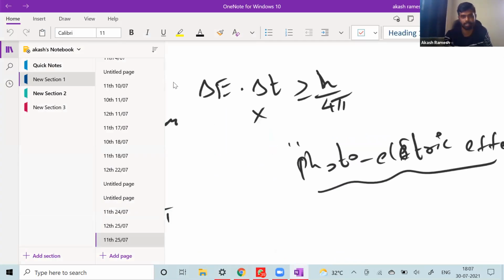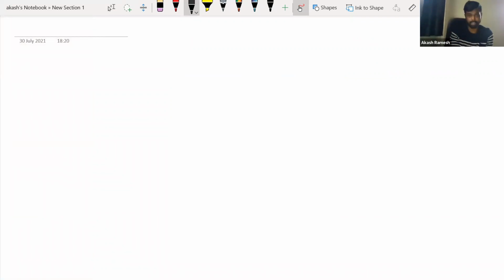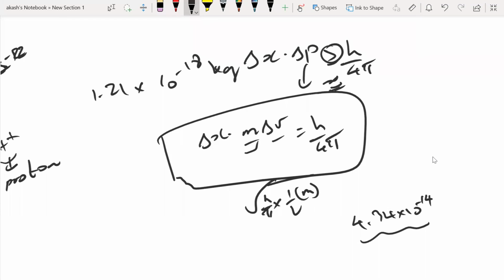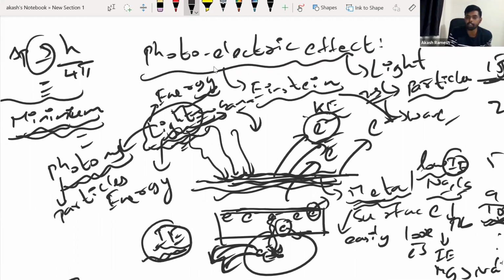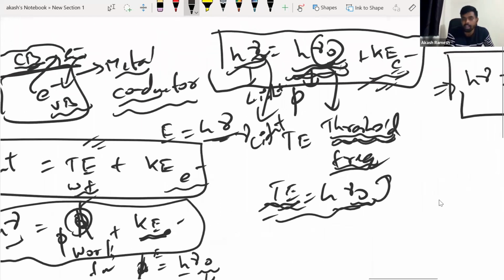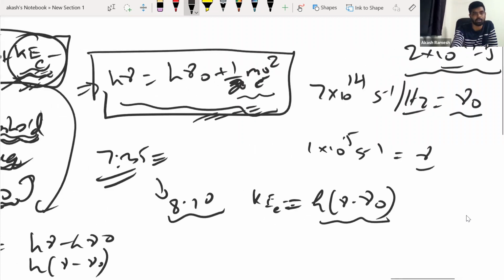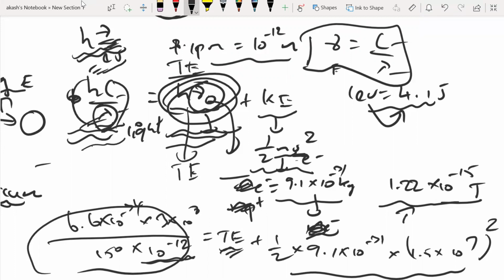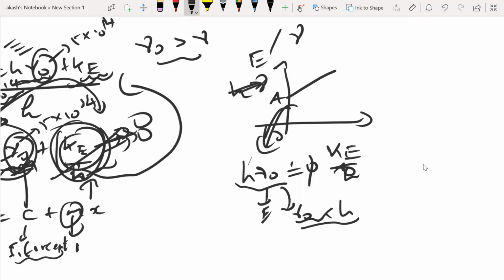XI Chemistry 30th July 2021